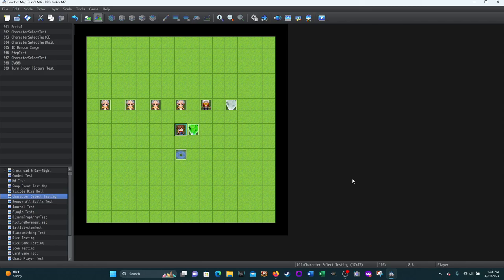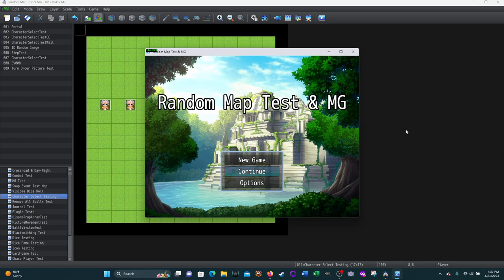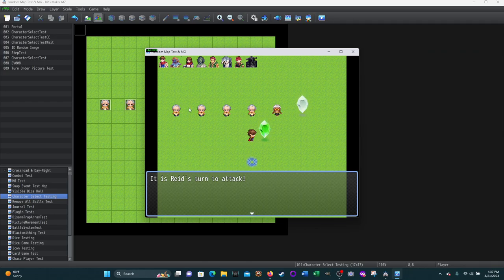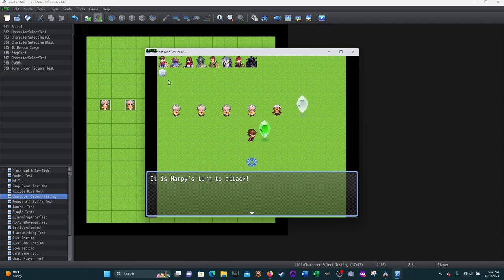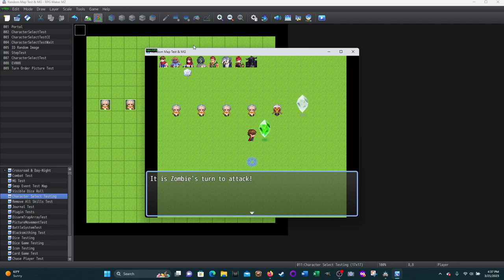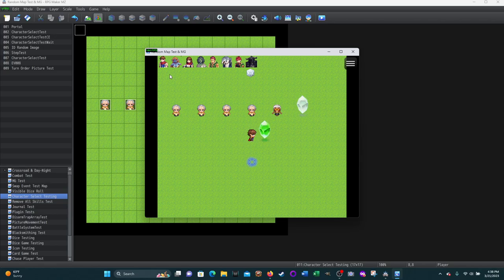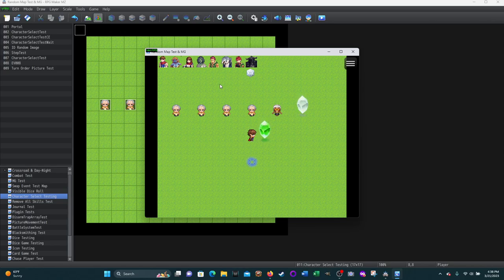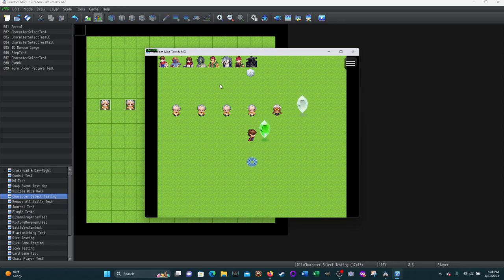RPG Maker MZ DEMO: Simple Turn Order Display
Super quick DEMO of the very early experiments with turn order display on the map with an indicator of whose action/turn it is. This is actually very simple with a lot more to add and experiment with. I already have a separate event that is determining the turn order and storing it in an array for use.

I will definitely expand on this and merge parts before posting a tutorial of the progress.